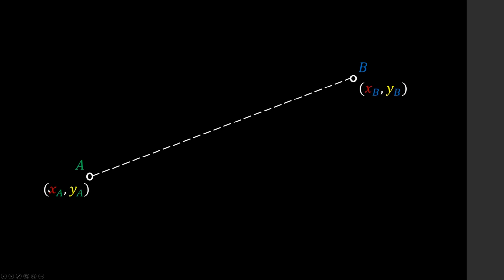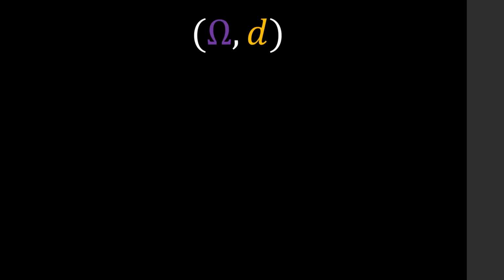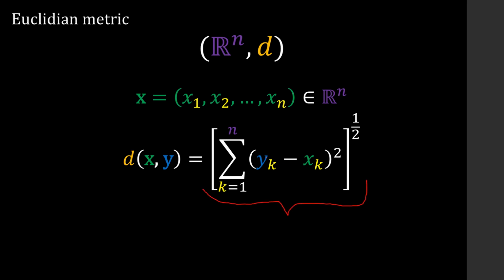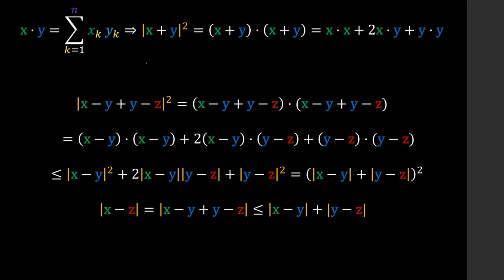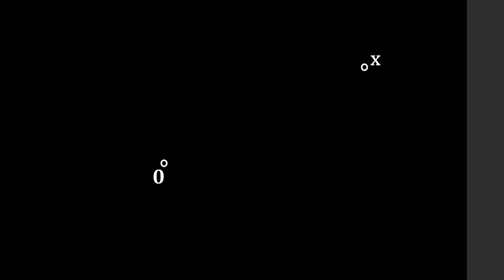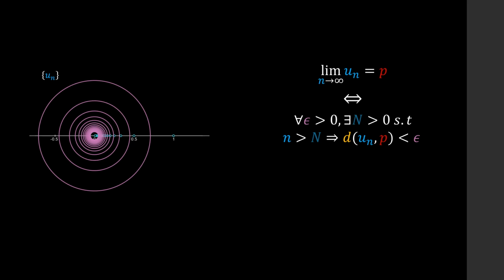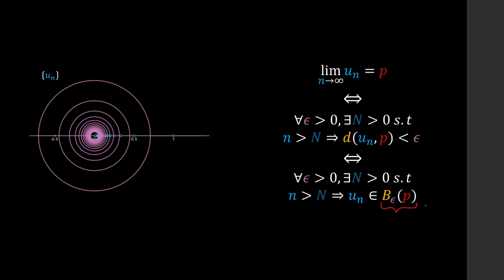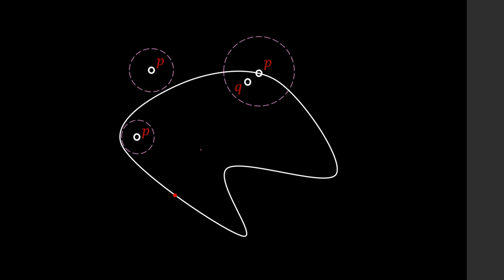Metric spaces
A rough introduction to metric spaces going briefly over a few examples to finish off with a mention of a few special types of sets. I was considering mentioning more important special sets like compact and connected sets but id rather do that in more detail when/if we address topology. This material is enough for you to start digging though.